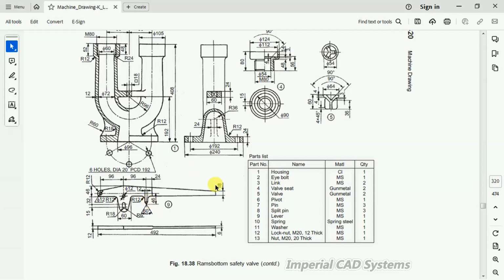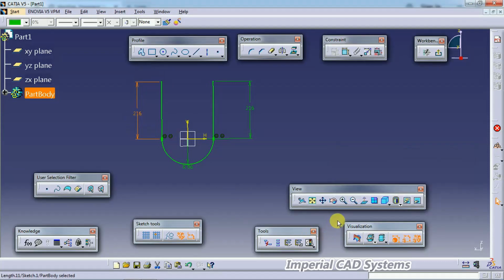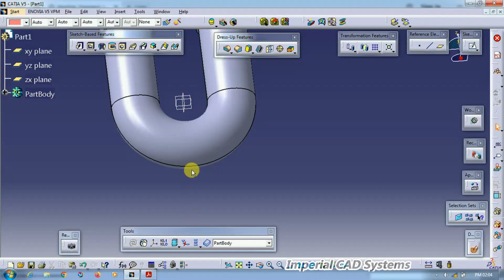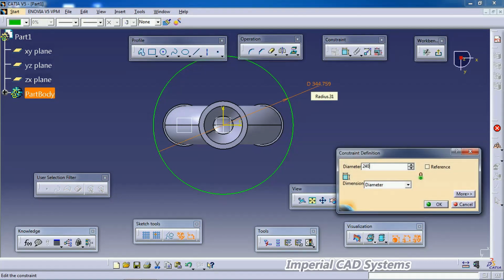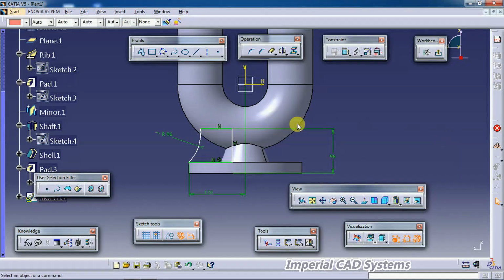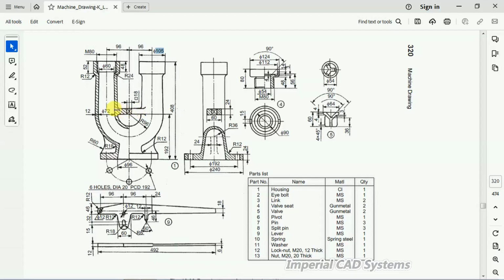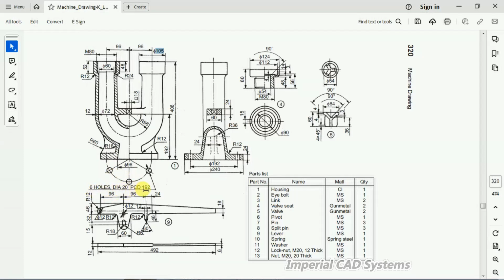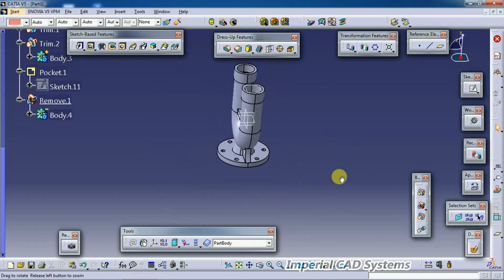Romsbottom Safety Valve housing model creation using Catia V5 tool